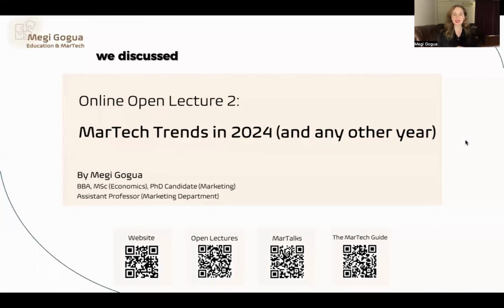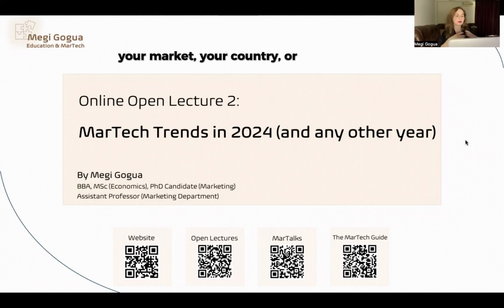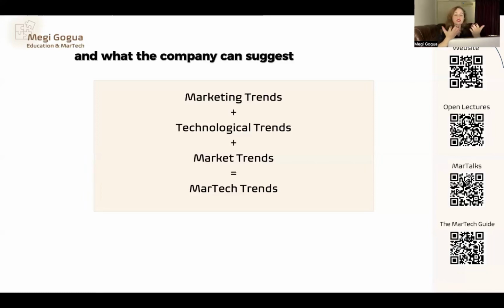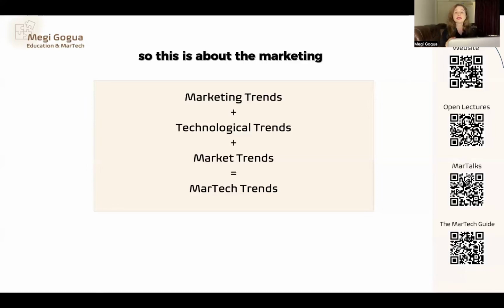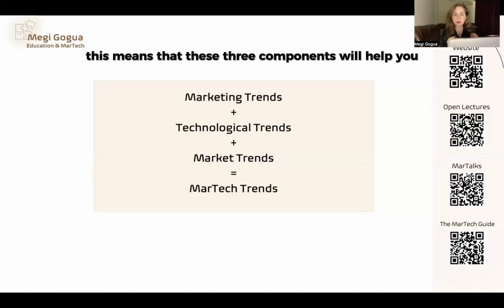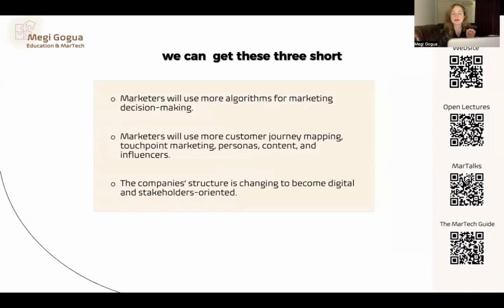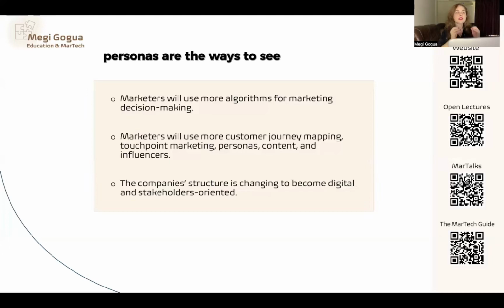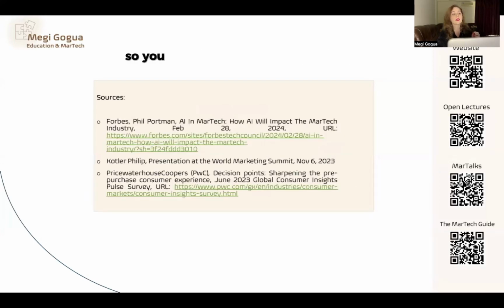2. MarTech Trends: Influencing Factors (Open Lecture Recording)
Join me in the second open online lecture on MarTech (Marketing Technology), where we explore the key trends influencing MarTech in 2024 and beyond. This lecture is perfect for non-native English speakers learning professional English for digital marketing, as well as managers, marketers, and students interested in marketing technologies, customer-centric strategies, AI applications, and data-driven marketing. Learn how market trends, technology advancements, and marketing strategies interact to shape modern MarTech applications, including algorithms, generative AI, customer journey mapping, personas, content, influencer marketing, and digital transformation. Enhance your business English, marketing knowledge, and professional skills while understanding how to apply MarTech trends to your industry, products, and career growth.

MarTech is a very broad field that encompasses a variety of topics, as it was introduced in the Online Open Lecture 1 (please see the link below).

As with any other evolving field, it rapidly develops; hence, it is possible to see the clear trends it can follow, especially in B2C.
Indeed, you can Google the keyword “MarTech Trends” or check out the recent publications by specialised organisations, sources, and platforms. These trends can be statistical, numerical, qualitative, quote-based, and others.

However, apart from the clear information that you can find as a result of this keyword search, I think of the MarTech trends as the summary of three major components: Marketing Trends + Technological Trends + Market Trends.

 - Marketing Trends refer to the major trajectory of current marketing development. In short, in B2C we are in the era of customer-centricity, the individualised approach, and personalised communications.

 - Technological Trends help to see the possibilities for realising marketing goals and objectives through technological advancements. With the increased efficiency of technological powers, it became easier and quicker to collect and process customers’ data, including personal data, behavioural patterns, and purchase history. Therefore, the individualised, personalised, customer-centric approach became a reality and became quicker applicable through marketing-related technology and tools.

 - Market Trends are essential for determining the applicability of any MarTech trend to a particular market. Depending on the market you want to apply your MarTech-related initiatives to, you are most likely to consider the readiness of the customers, the industry specificities, and the legal frames and regulations. Customers in, for example, the UK, USA, Spain, Finland, Latvia, and Georgia are not the same; the markets (customers, laws, infrastructure) are drastically different; hence, the MarTech trends can act differently at any of these locations.

There may not be a particular statistically proven MarTech trend for the location you are interested in; however, by combining Marketing Trends + Technological Trends + Market Trends, you can make more efficient marketing decision-making.

I discussed these issues during the Online Open Lecture, and I invite you to attend in real time, or view the recordings to learn more about MarTech-related topics and examples.

💬Talk about MarTech - Participate in the “MarTalks” – my free open speaking/discussion club
👩🏻‍💻Explore the specificities of the developing MarTech field by going through my guide – The MarTech Guide
👩🏻‍🏫Register for a consultation with me to learn about the MarTech career trajectories, required skills and examples of the tasks
🌐Register for the Individual consultation or lessons based on your request (ex. presentation rehearsal, preparation for negotiations, MarTech terms and vocabulary enrichment)

I hope it was helpful, and I look forward to your thoughts and comments!

MarTech trends 2024
Marketing technology lecture
English for digital marketing
English for marketers
Professional English for marketers
Marketing technology education
Customer-centric marketing
AI in marketing
Marketing automation
Digital marketing trends
Business English for managers
MarTech applications

00:00 - 02:45 - Introduction
02:45 - 09:07 - MarTech Trends Influencing Factors
09:07 - 13:45 - General MarTech Trends Examples
13:45 - 15:52 - Concluding Remarks